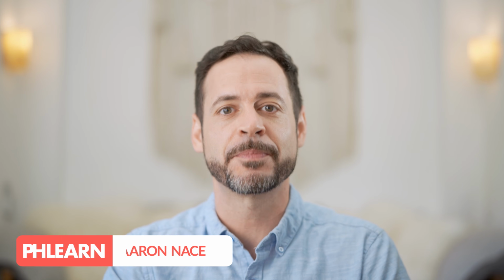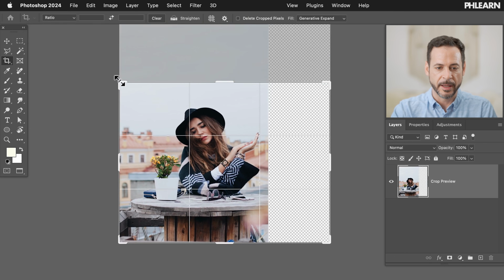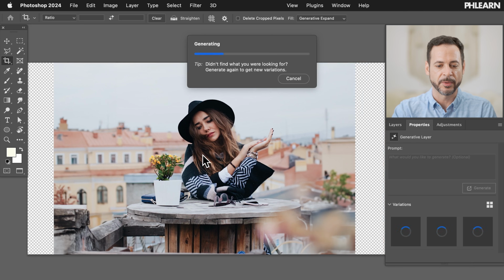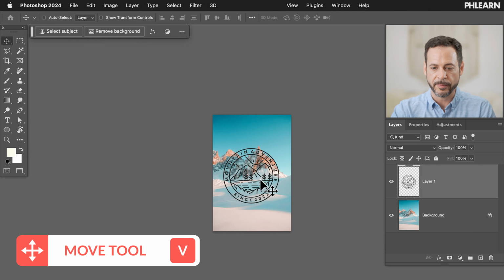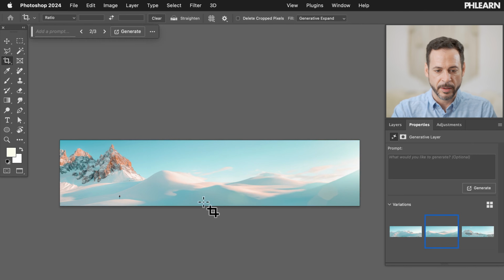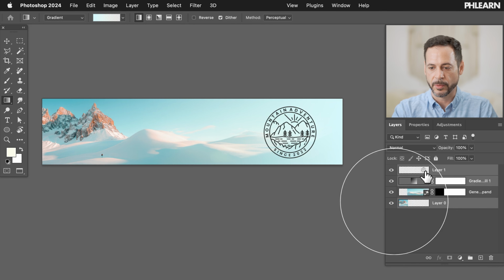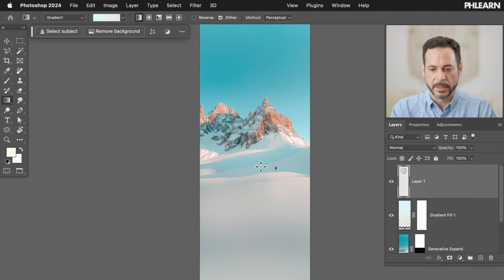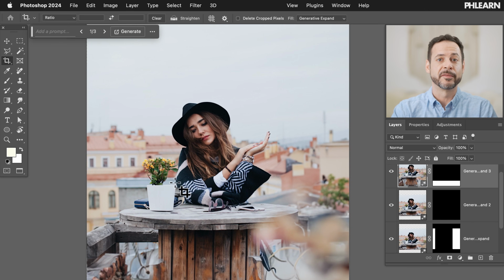Expand Any Photo with AI Generative Expand in Photoshop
Learn how to use Generative Expand to create stunning panoramas, extend portraits, and even add new elements to your photos.

Watch our in depth PRO tutorial The Ultimate Guide to AI in Photoshop: Generative Fill & More